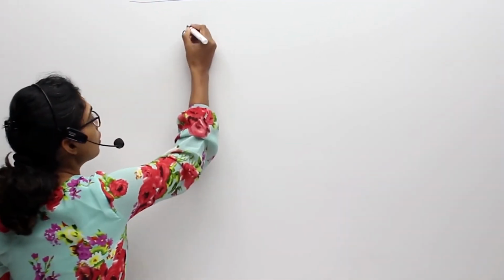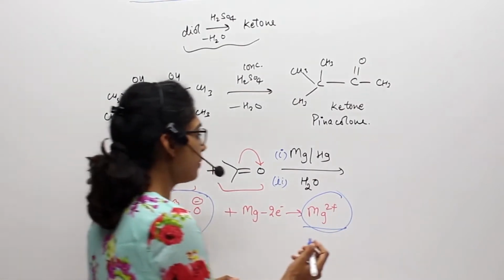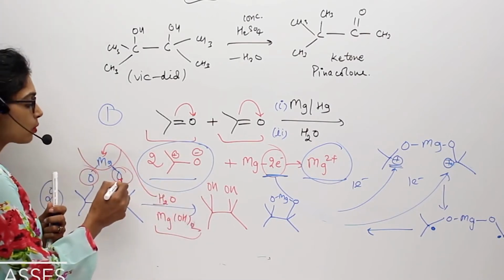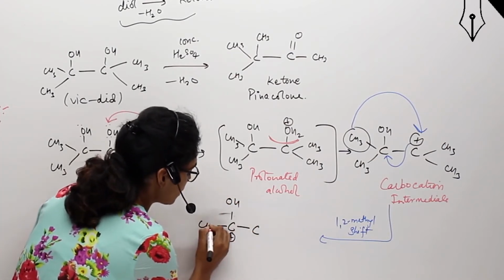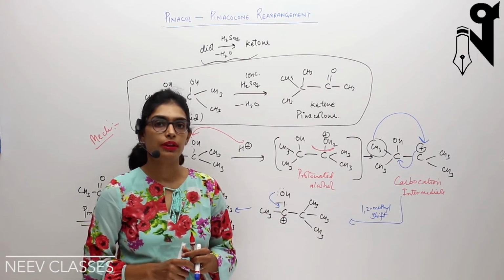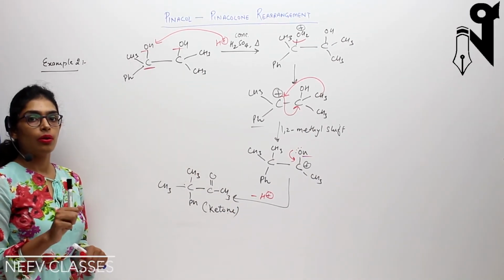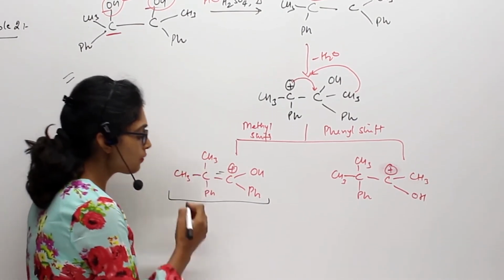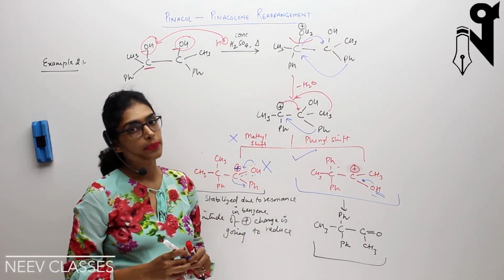Pinacol Pinacolone Rearrangement - Part 1-2 zoomed